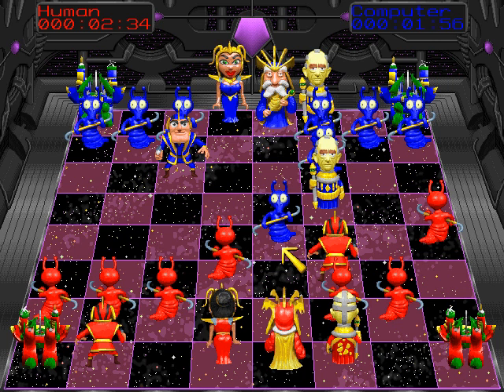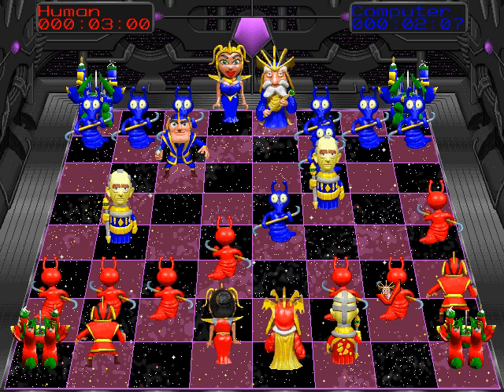Let's Play: Battle Chess 4000 (Mod challenge submission)